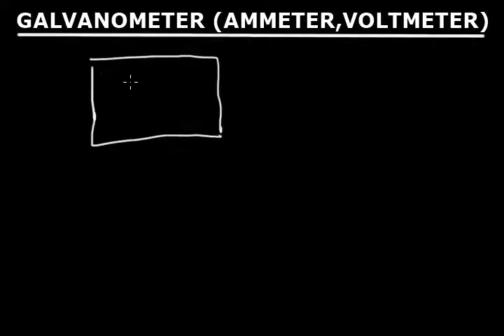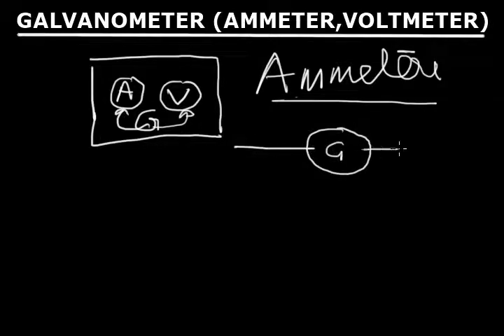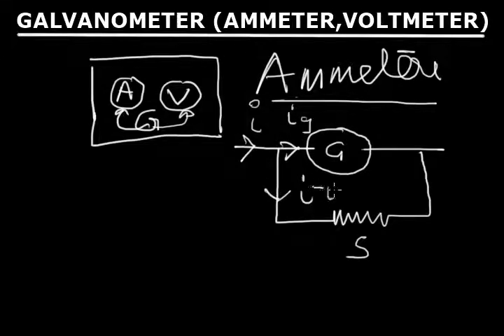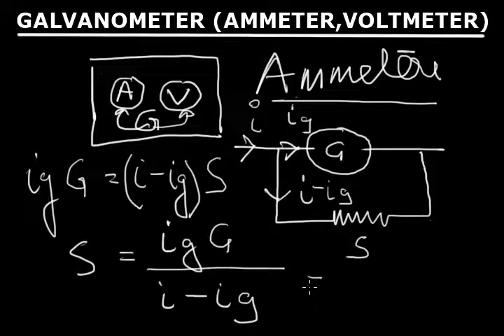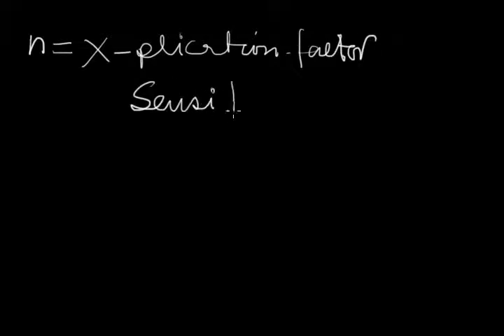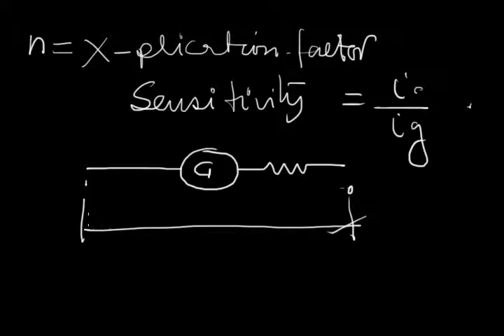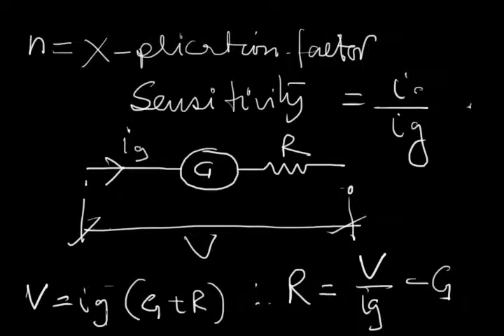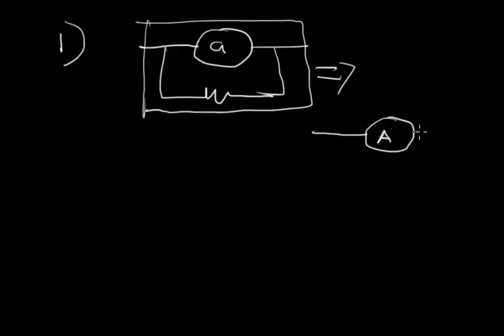Galvanometer Ammeter, Voltmeter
Discussion about Galvanometer Ammeter, Voltmeter.